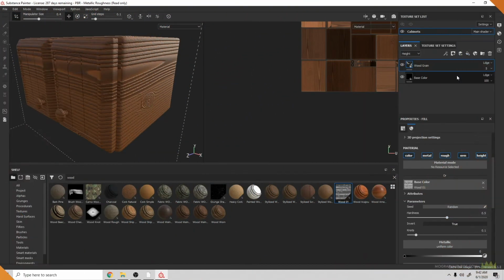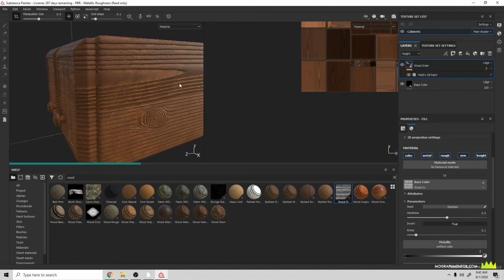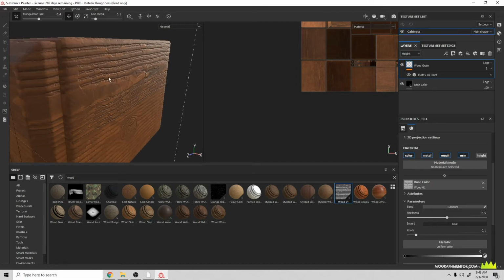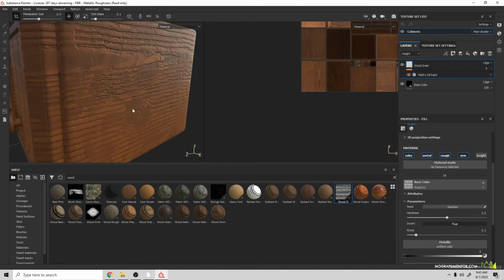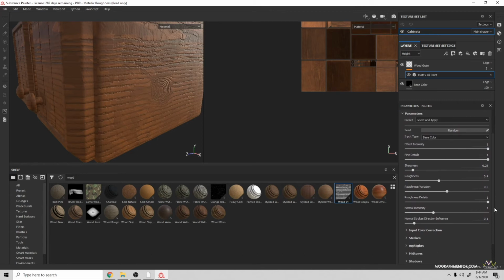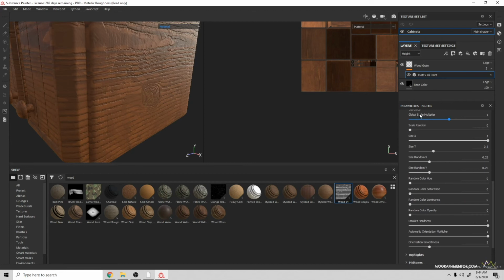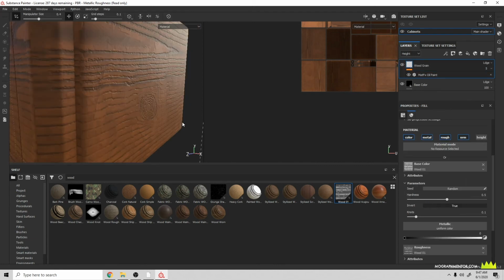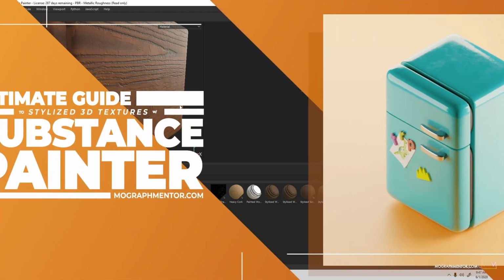12 2 Using Filters to Stylize Materials